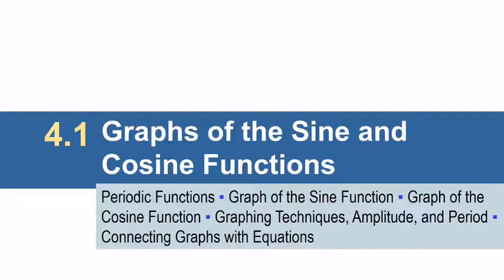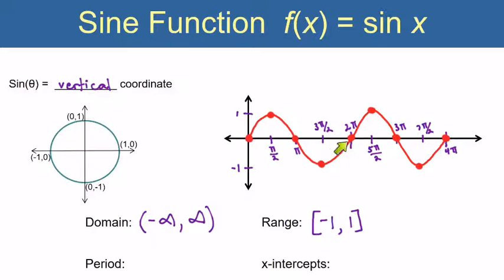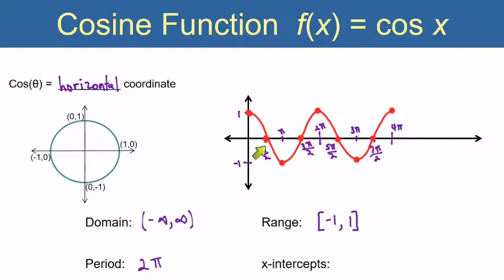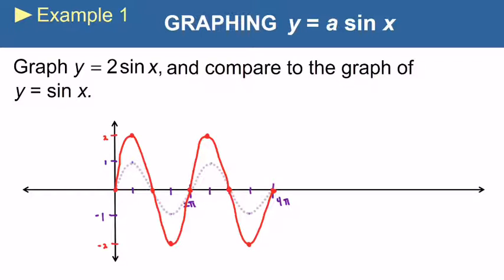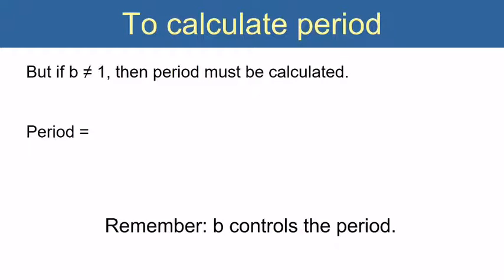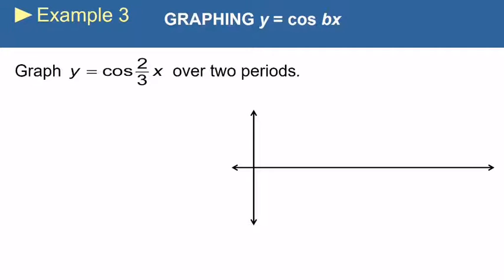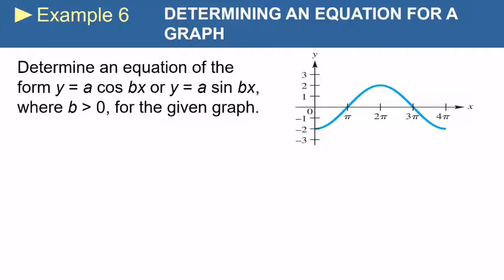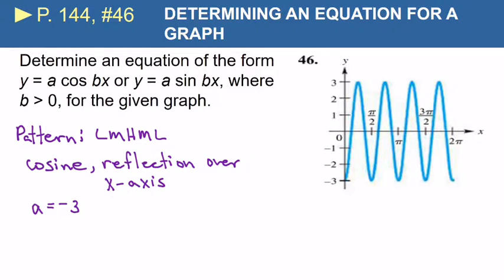Trigonometry 4.1 Graphing amplitude and period